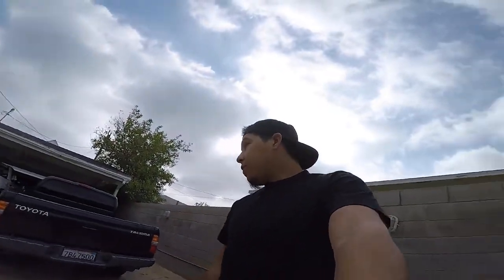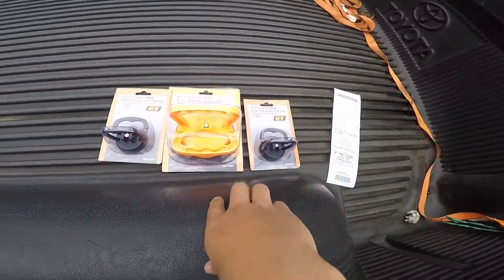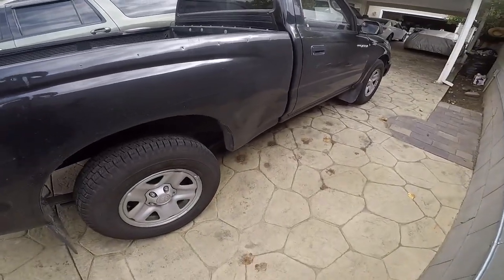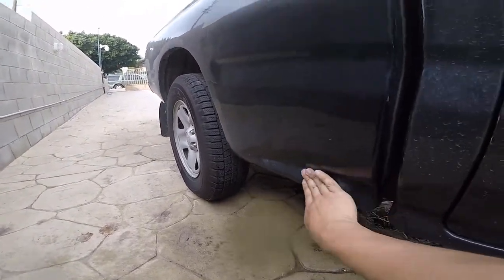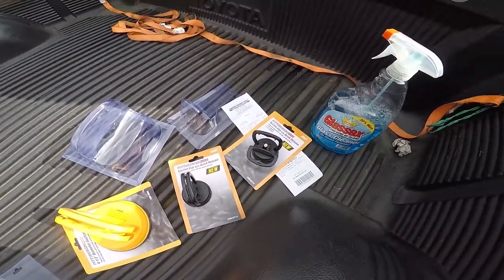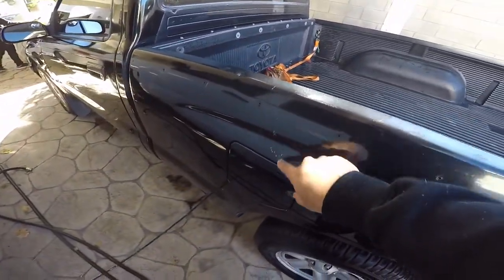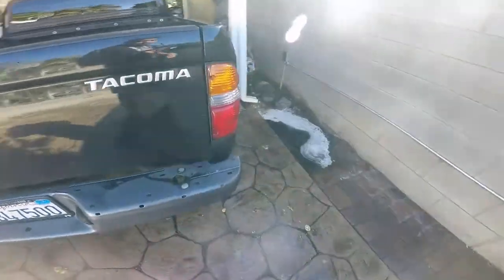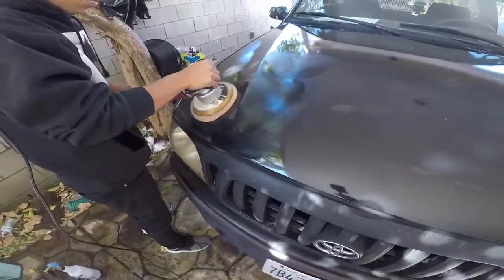Removing Dent and Big Scratch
So I had an accident a couple of days. It made a dent and a long scratch so today we are removing that dent and the scratch. Buffing it to remove the scratch and using hot water and a puller to remove the dent